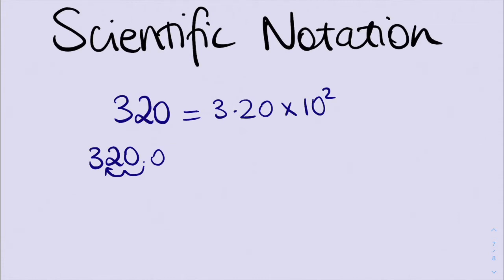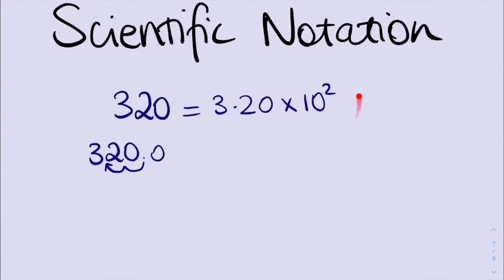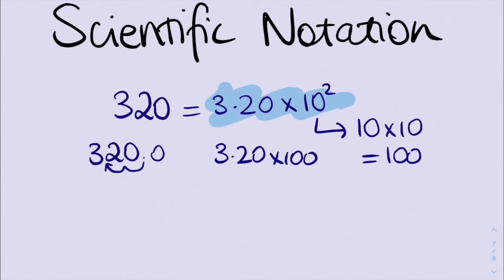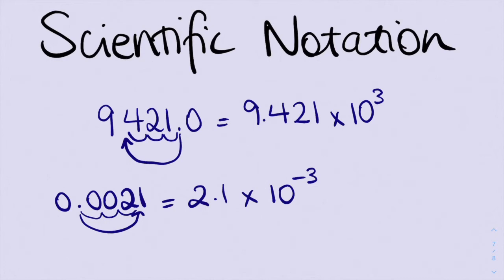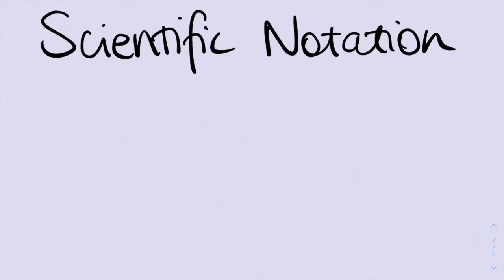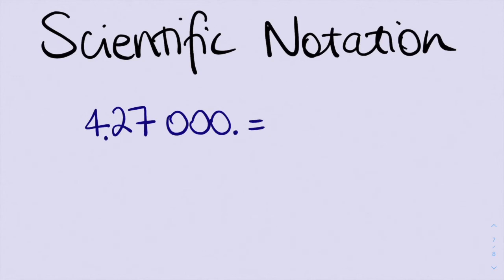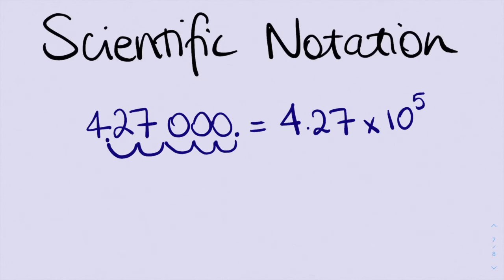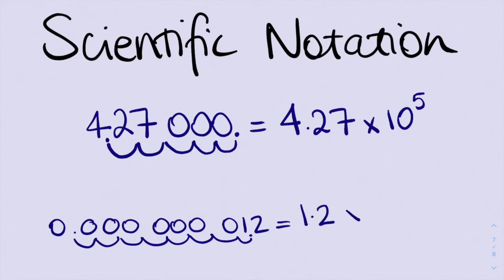Scientific Notation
Stuck on how to convert from basic numerals to scientific notation? Look no further! This video has you covered.